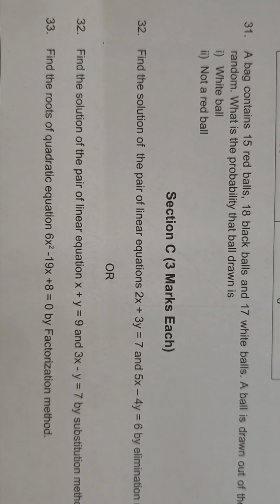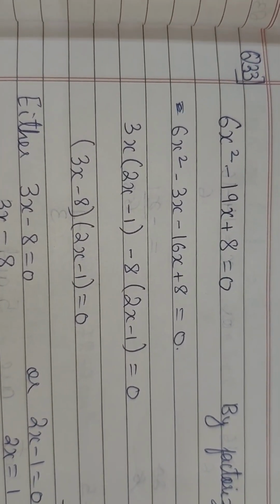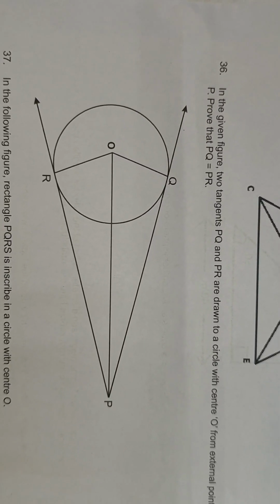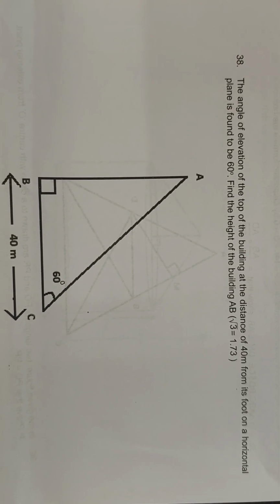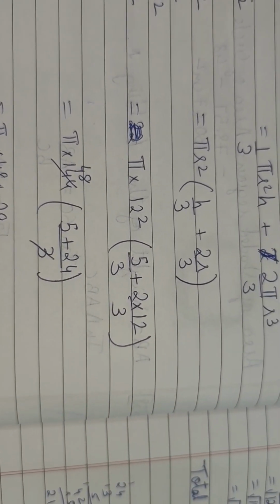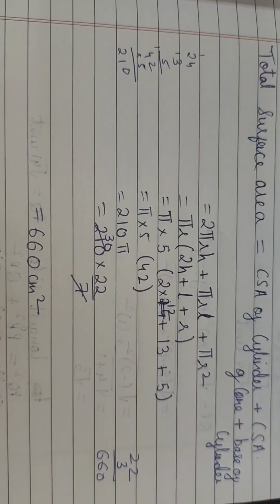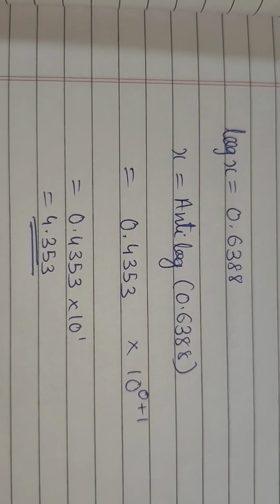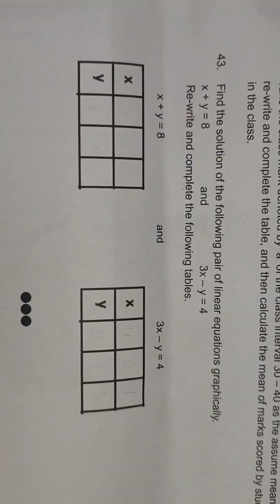Goa Board SSC Prelims|Class10| Maths level-2|Section-C &D